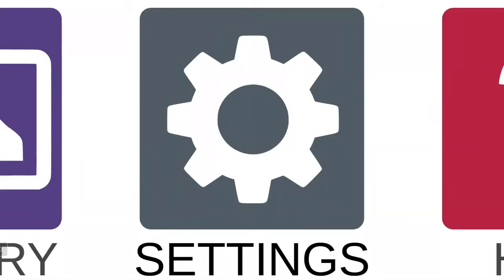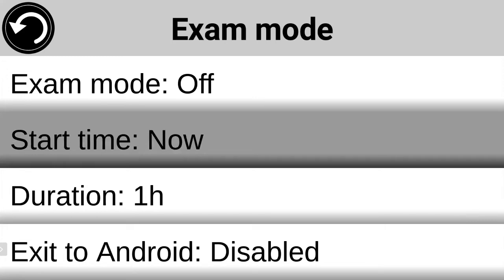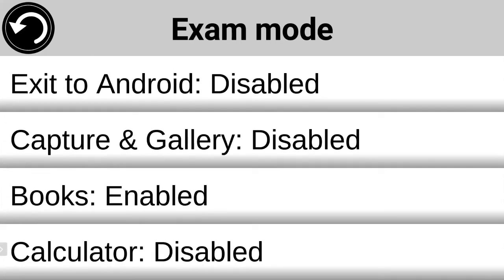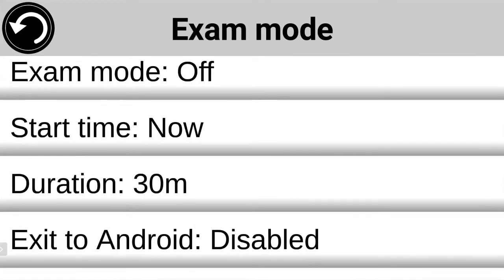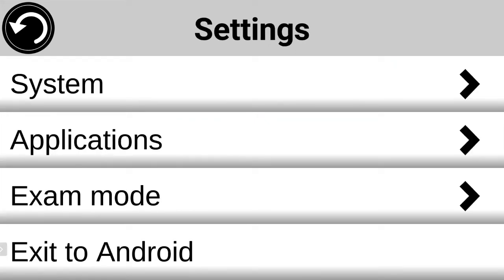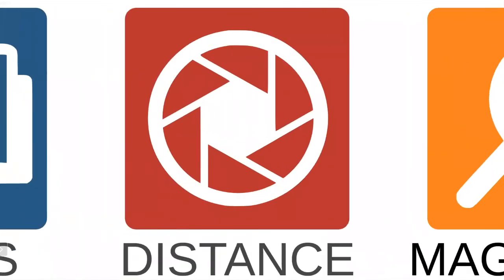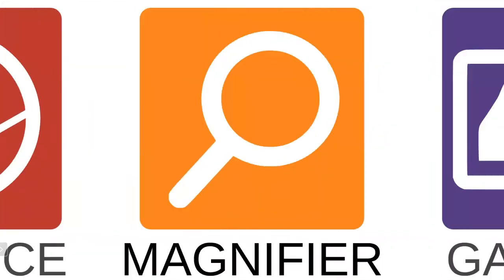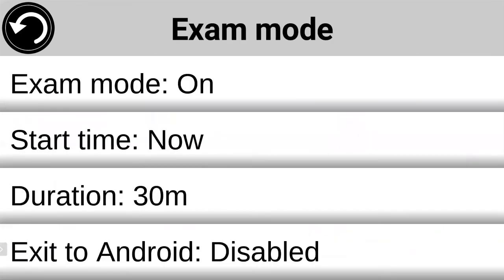Connect 12 tutorial No. 29: Exam Mode - Prodigi 4.5